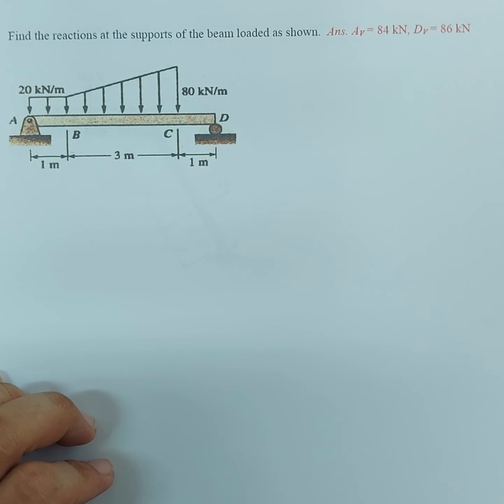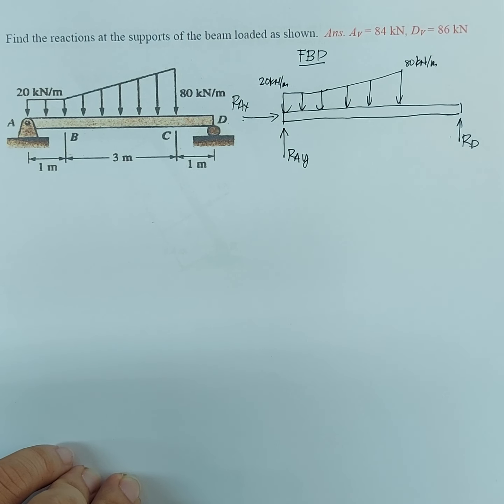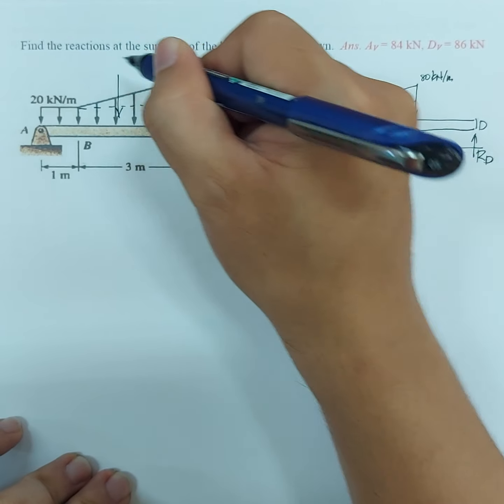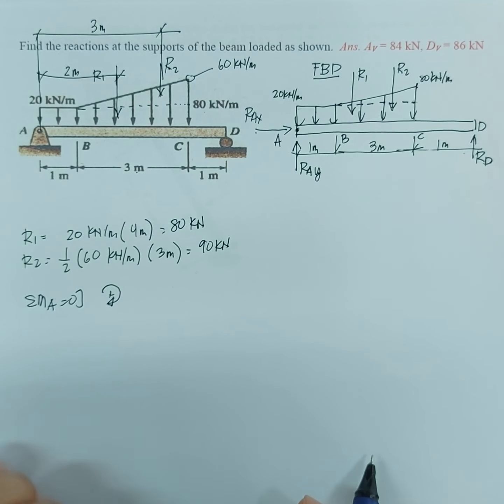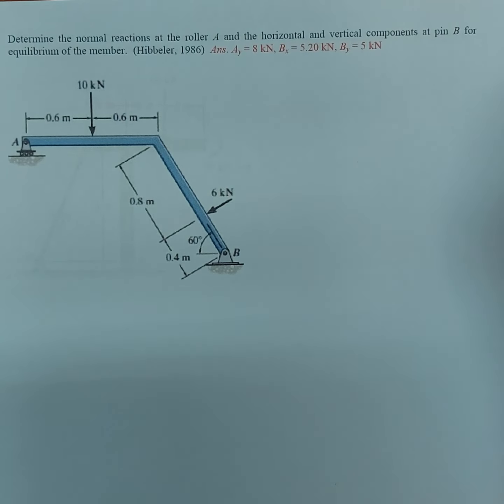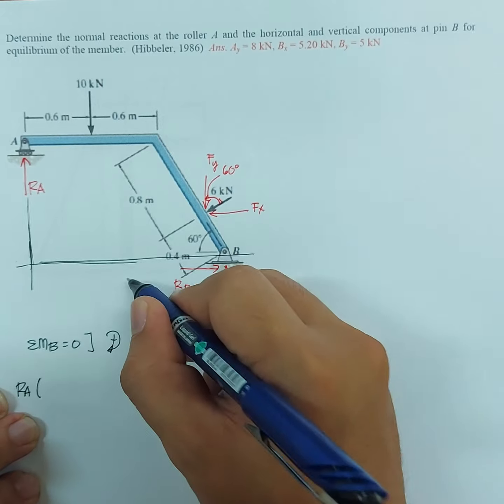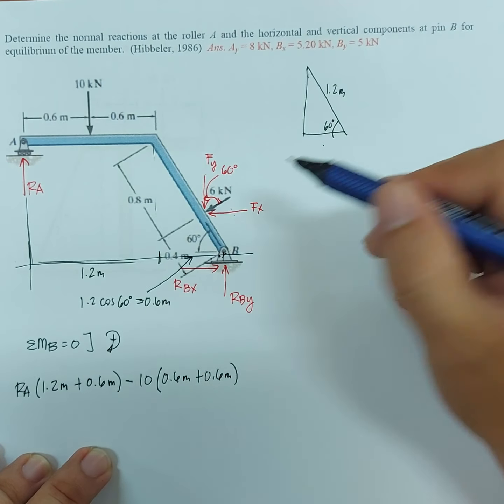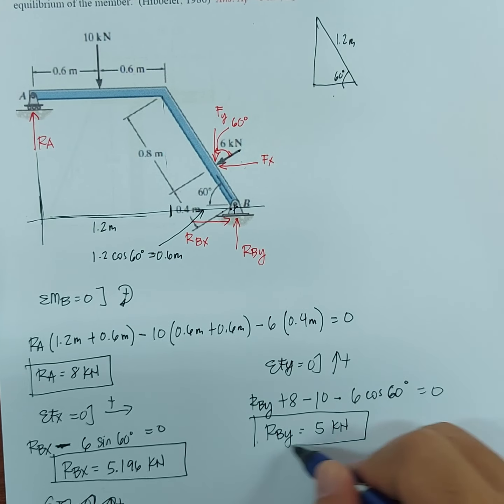Equilibrium of Rigid Bodies part 2